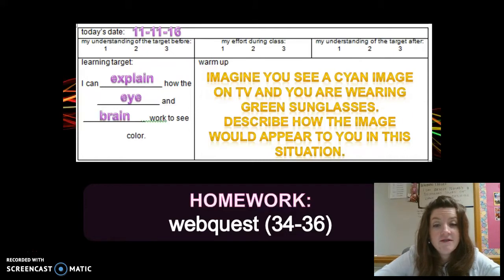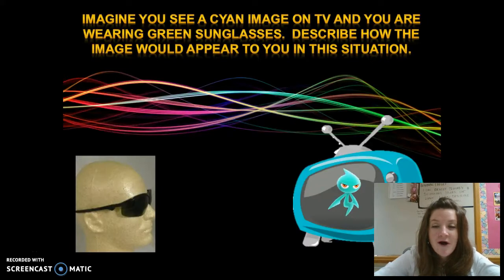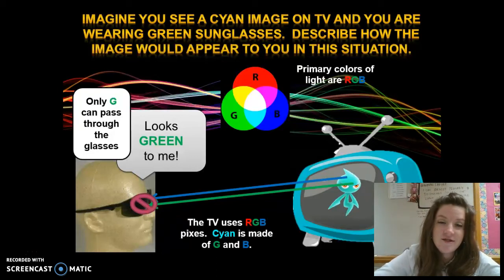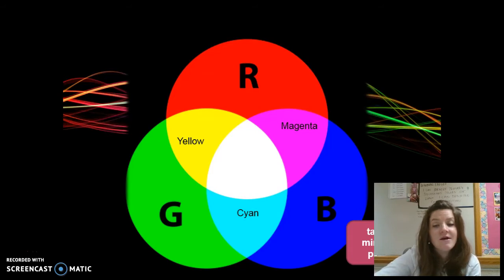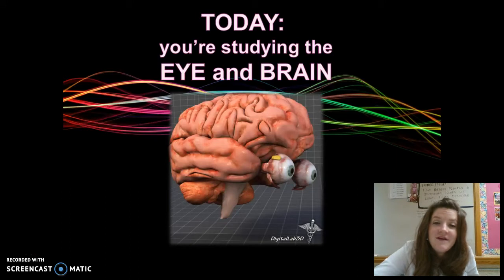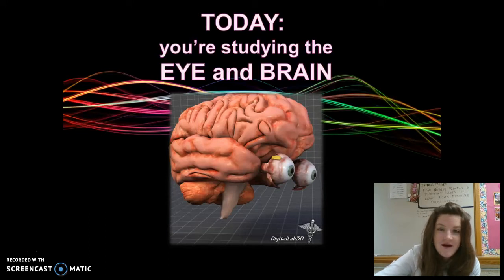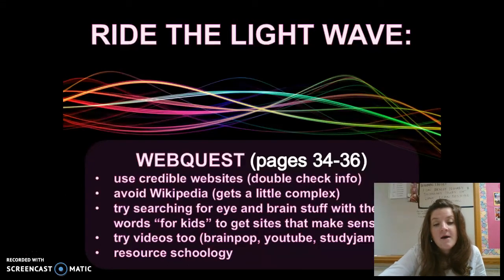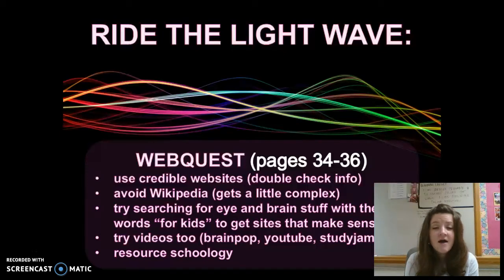Eye and Brain Screencast for November 11th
Please follow this Screencast to complete the lesson for Friday, November 11th.  You are working independently today.